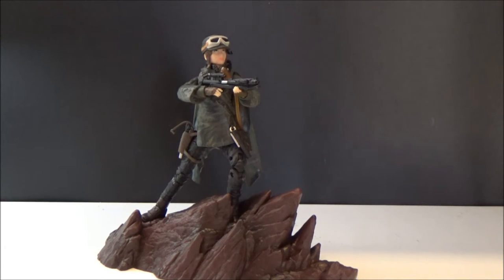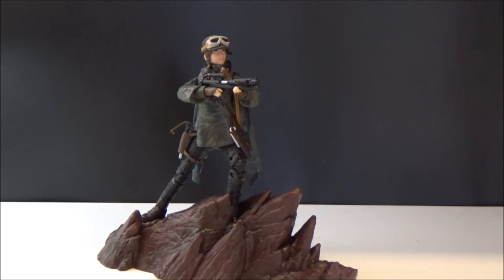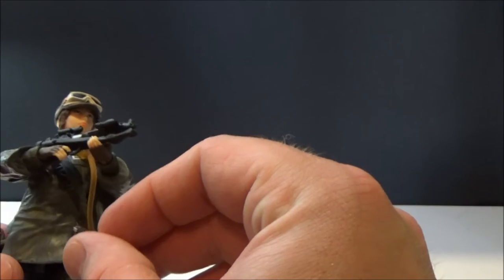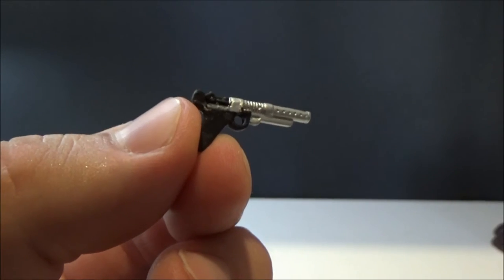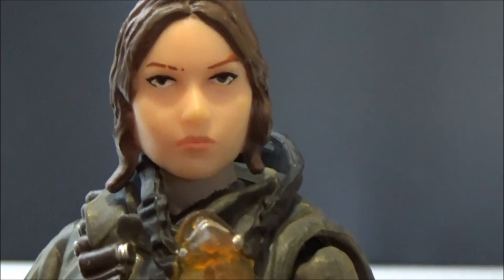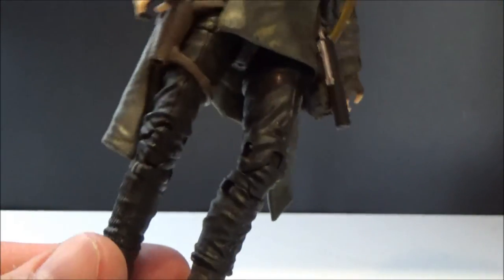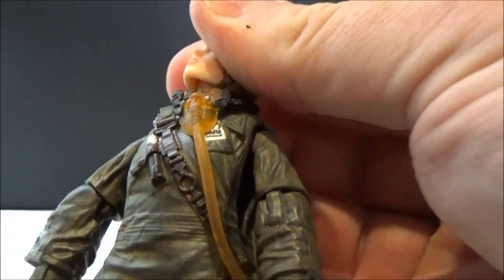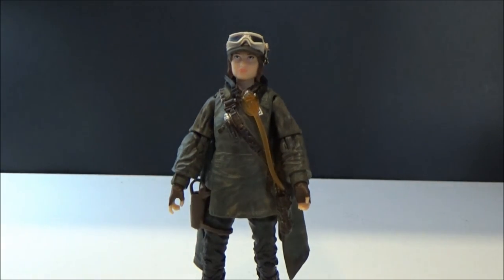Sergeant Jyn Erso (EADU): Star Wars - The Black Series 6"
A highly skilled soldier in the Rebel Alliance, Sergeant Jyn Erso is an impetuous, defiant warrior eager to bring the battle to the Empire. Jyn has little patience for debate within Alliance high command, enough so that she takes matters into her own hands.